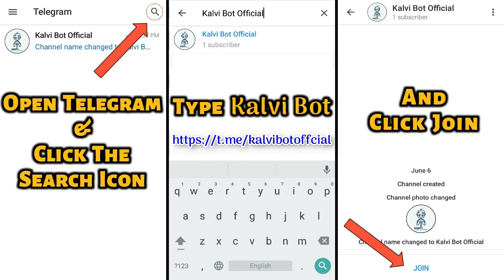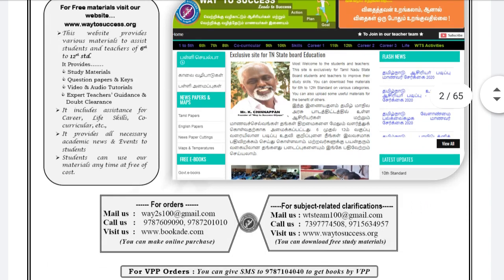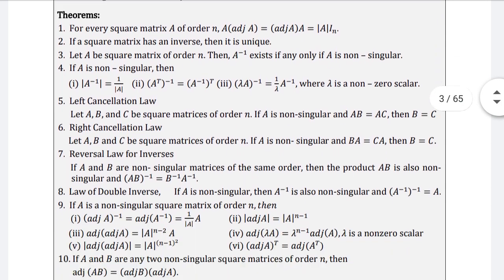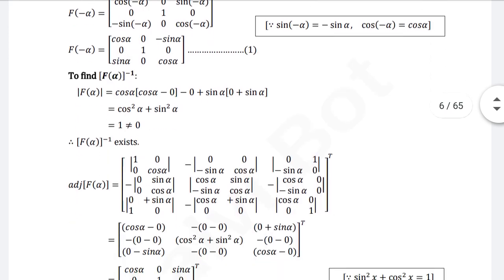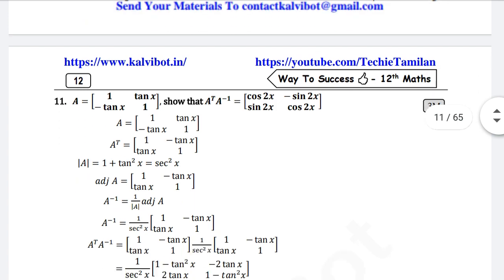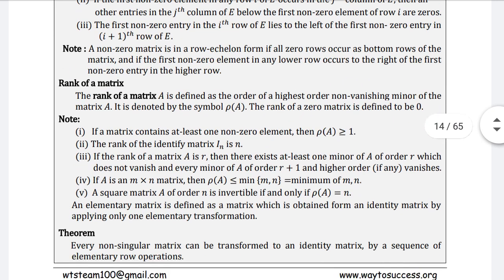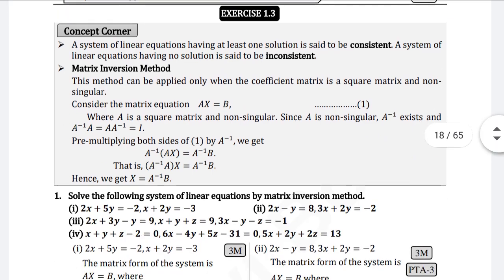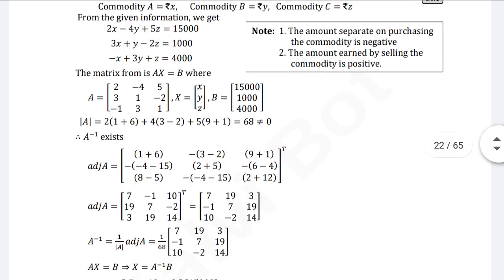12th Maths Way To Success Full Guide 2020-21 Samples (English Medium)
(or)
Details About The Material In This Video :-
⚡ Material Name : 12th Maths Way To Success Full Guide 2020-21 Samples (English Medium)
📚 Text Books (All Subjects - Tamil & English Medium) :-
📚 Online Exams (All Subjects - Tamil & English Medium) :-
📚 Quarterly Exams Original Question Papers & Answers (All Subjects - Tamil & English Medium) :-
📚 Halfyearly Exams Original Question Papers & Answers (All Subjects - Tamil & English Medium) :-
📚 Revision Exams Original Question Papers & Answers (All Subjects - Tamil & English Medium) :-
📚 Public Exam Original Question Papers & Answers (All Subjects - Tamil & English Medium) :-